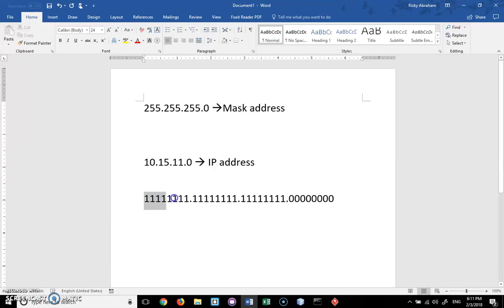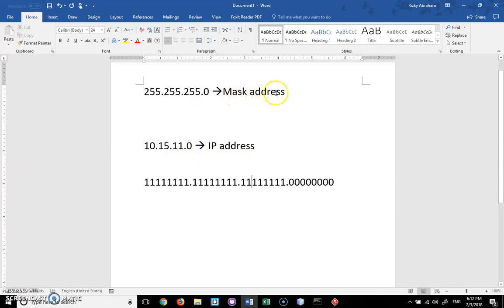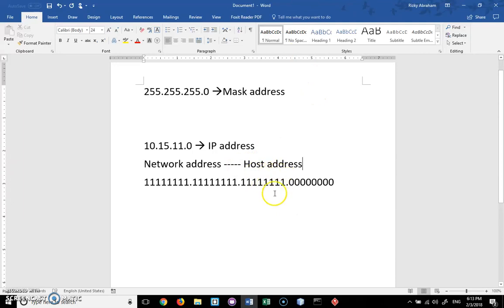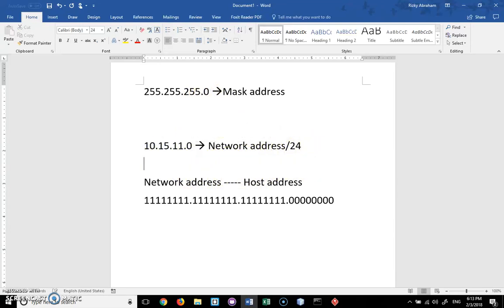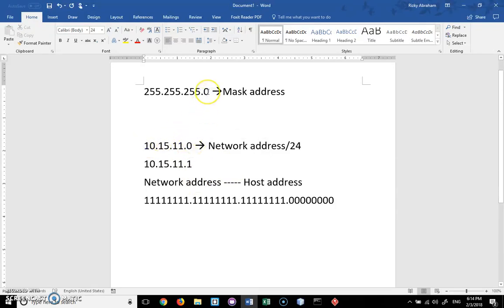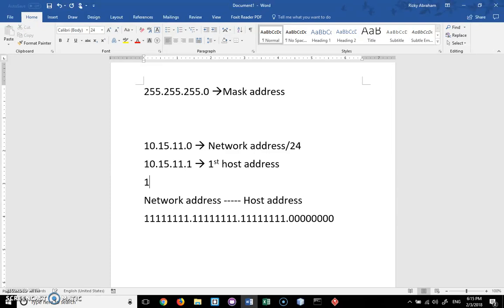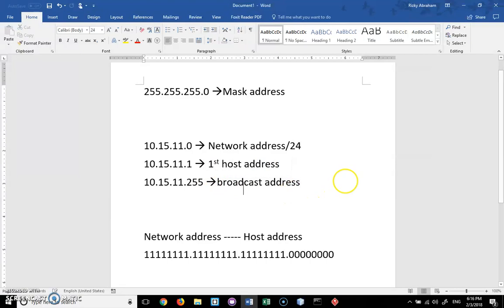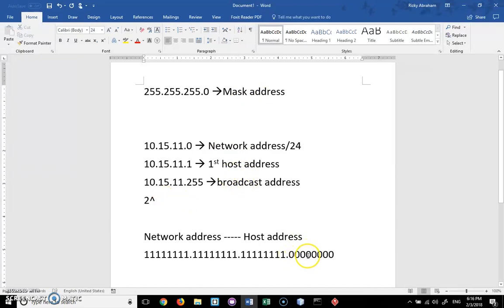Recording #8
IP address and mask address